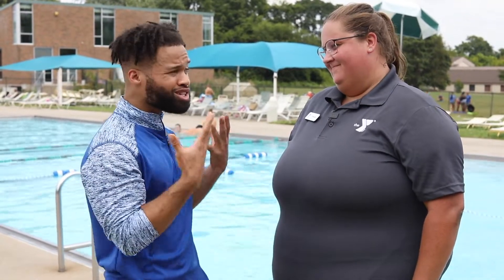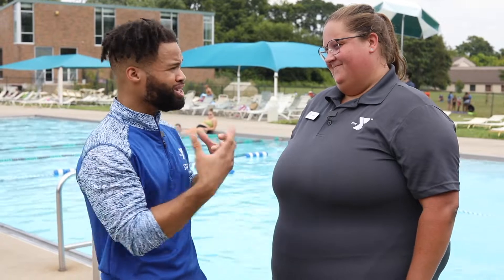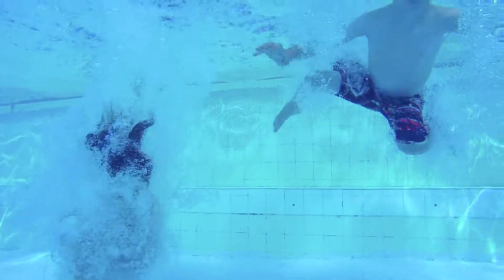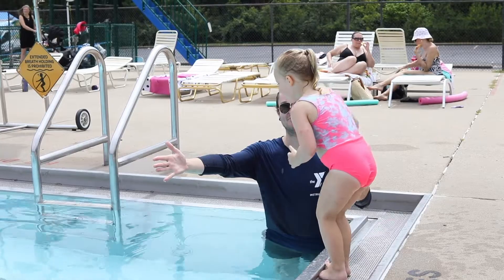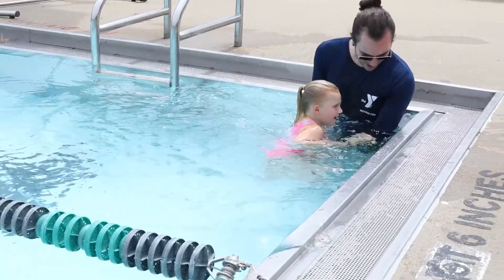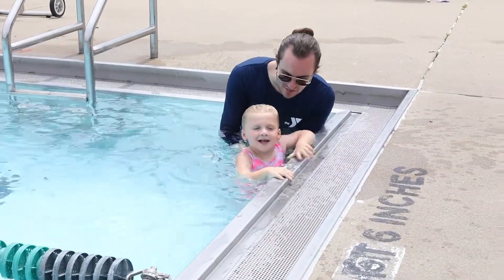Jump, Push, Turn, Grab